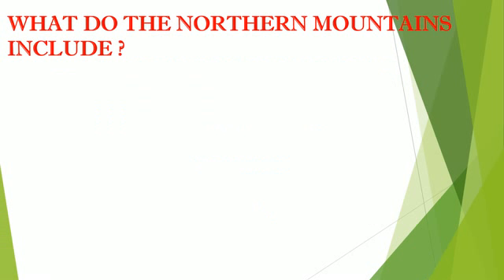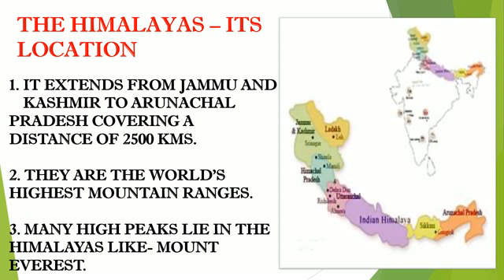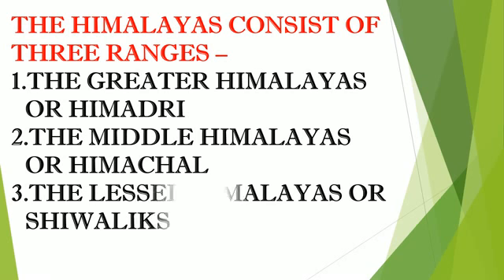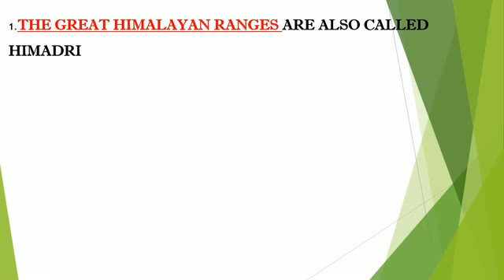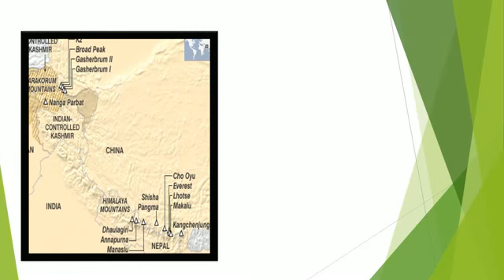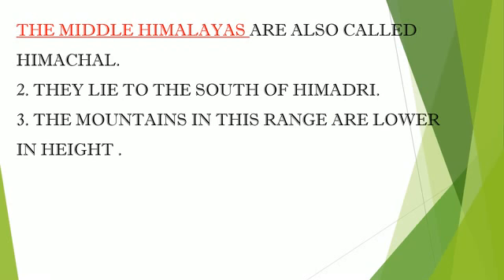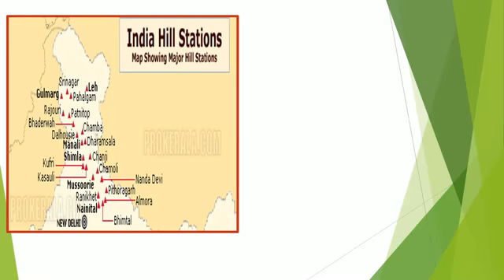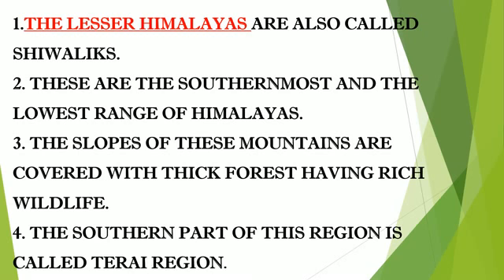Class 4/SST/CH-3 The Himalayas